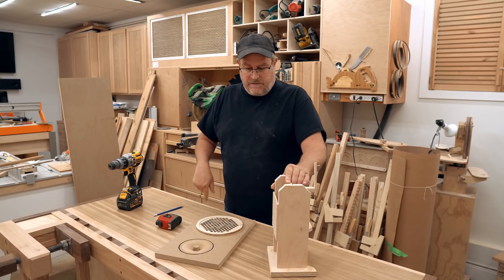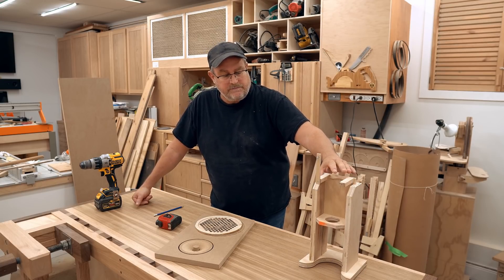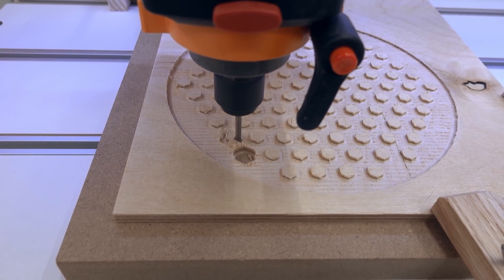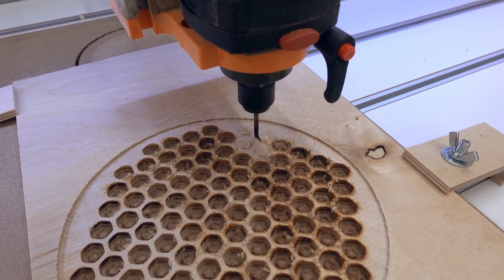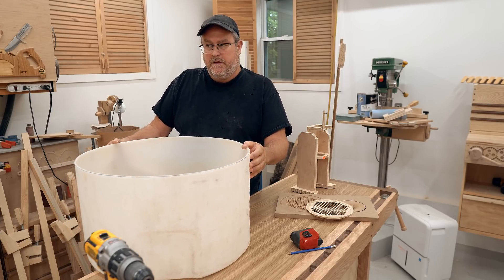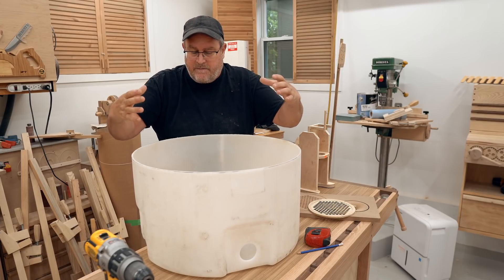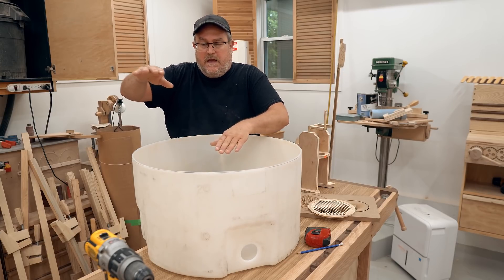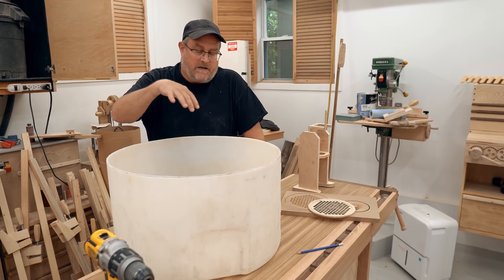I Said I'd Never Use a Cyclone... What Happened?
Trying out the CNC with a few progressively more difficult projects that were made even more difficult by my lack of bits. I have a bunch of 1/8" bits on the way, plus having the 1/4" collet will allow me to use all of the 1/4" bits I already have.
And yes! A cyclone dust collection unit is in production! Mobile, smart looking and an 80 liter collection capacity should be more than adequate for my needs.